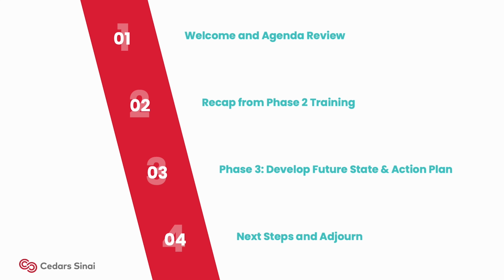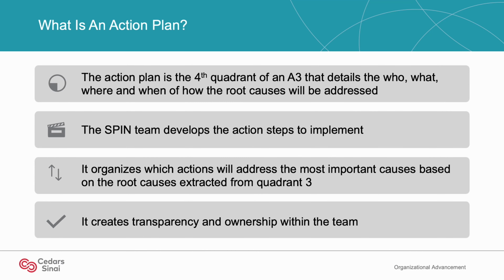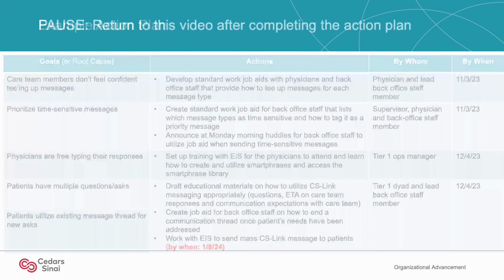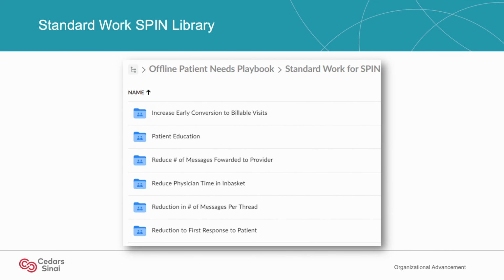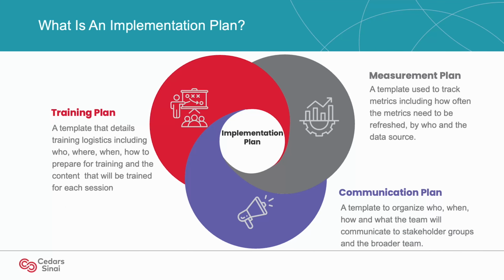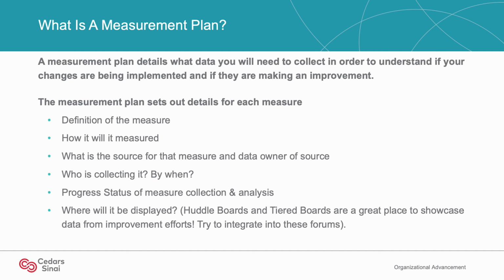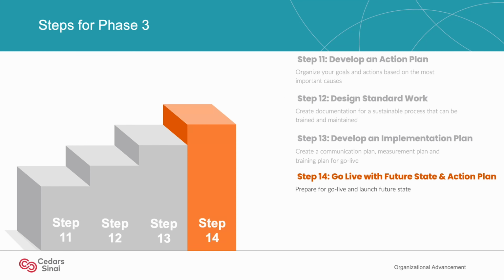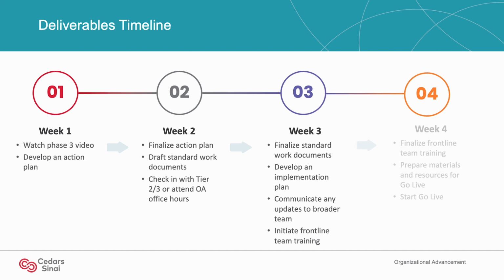Phase 3 Training Video (SPIN)